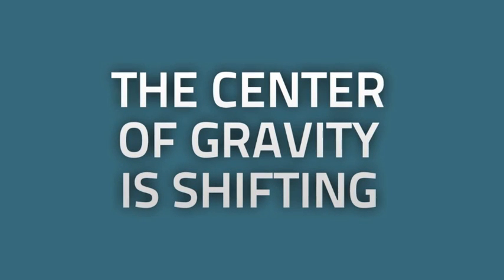Cloudera | Unaccept the Status Quo | Expect More of Your Data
Doug Cutting, Hadoop Co-creator, and Jeff Hammerbacher, Cloudera Co-founder, share insights into the future with Hadoop and why you should expect more from your data. Understand the genesis of Hadoop, how the center of gravity in data processing is shifting, and how Hadoop is impacting the world around us.